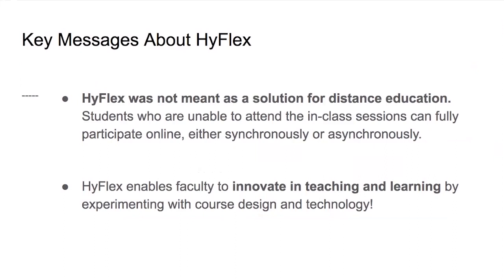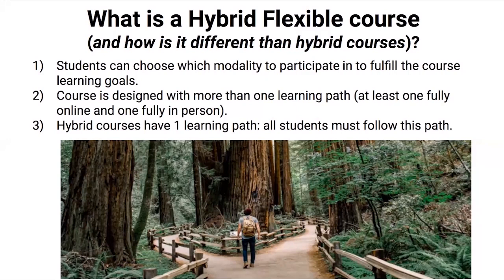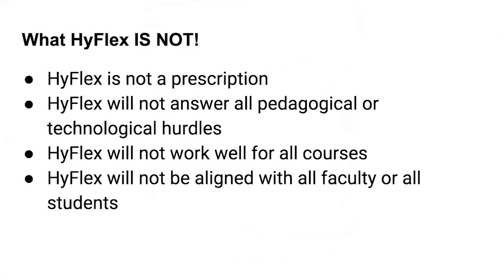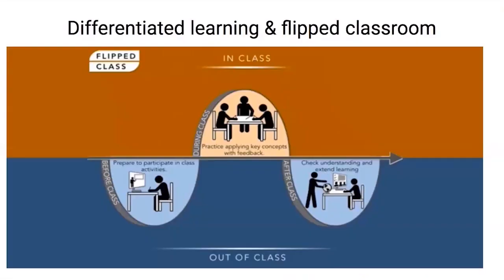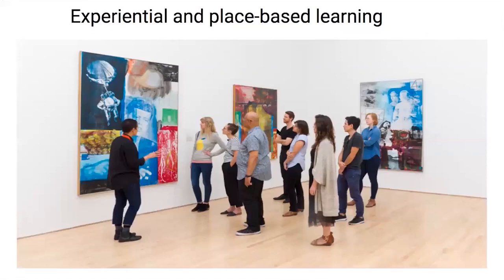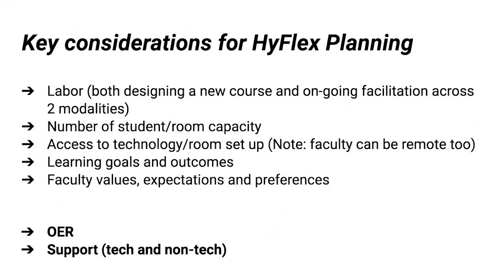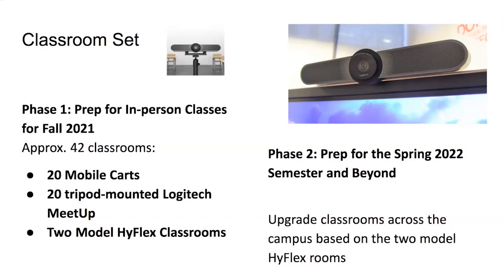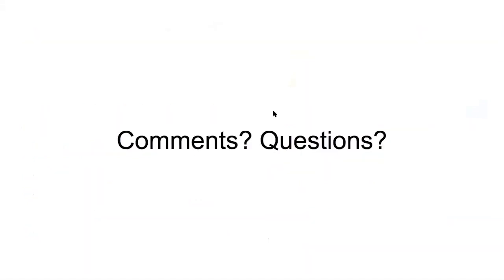Hybrid Flexible (HyFlex) Course Design: A Model for Active and Engaged Learning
Sakina Laksimi, Instructional Designer, Online Education, Lehman College Olena Zhadko, Director, Office of Online Education, Lehman College